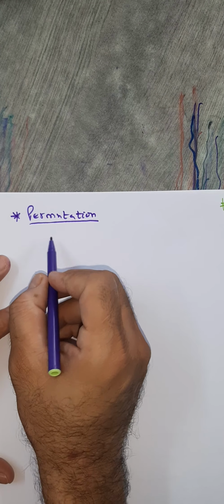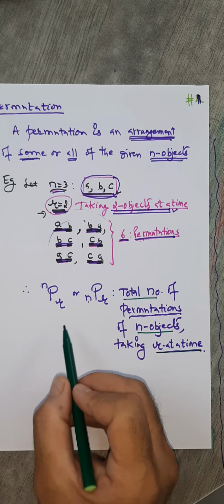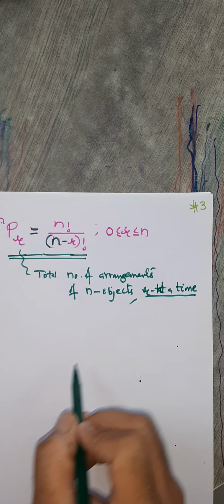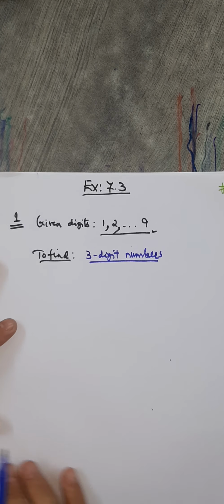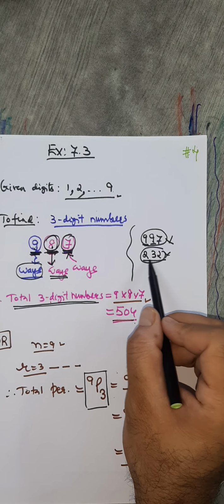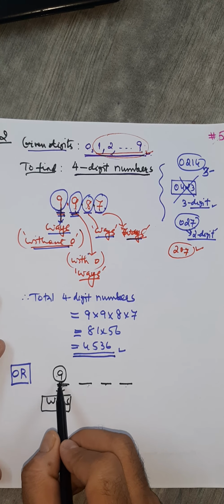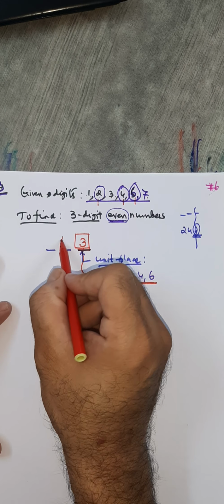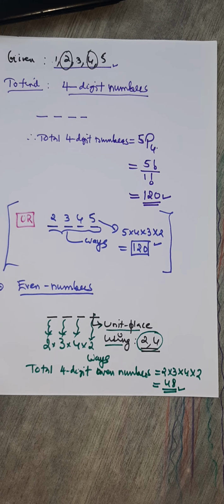Class 11 Chapter 7 Permutations and Combinations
Lecture 2 Concept of Permutation, Solutions for Class 11 Maths Chapter 7  Permutations and Combinations, Exercise 7.3 till Q4